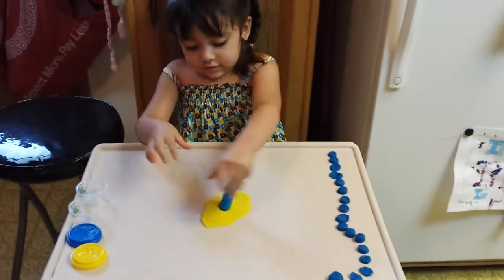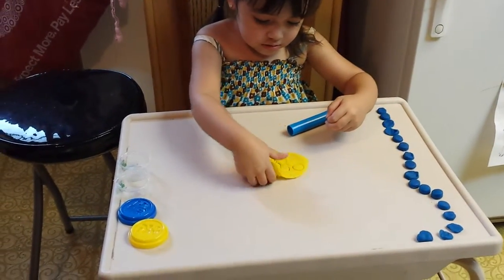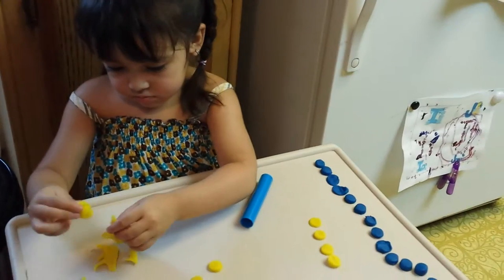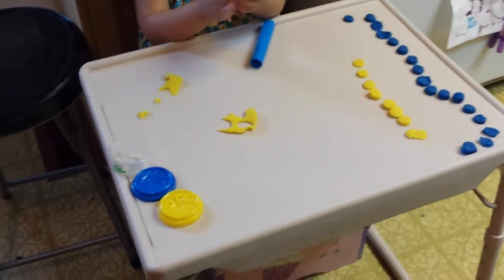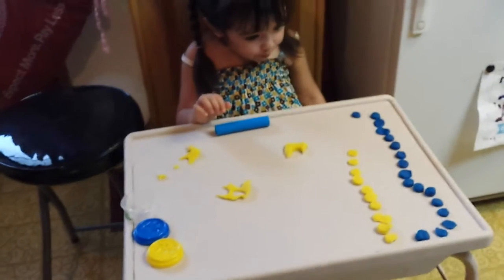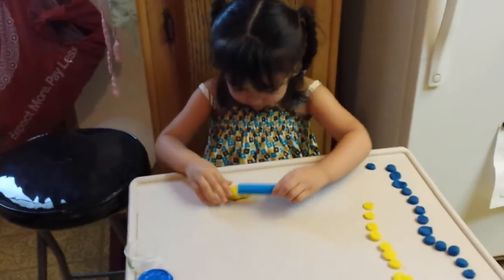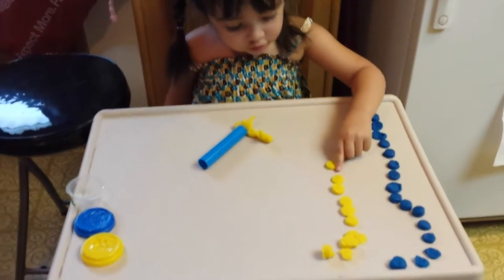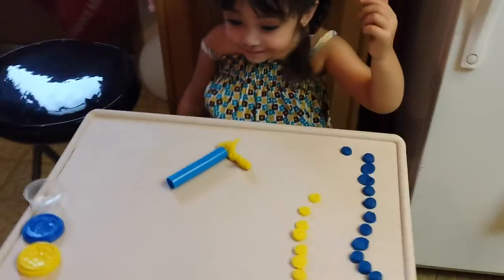Montessori fine motor skills using play dough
Montessori inspired fine motor skills and math activities.  My daughter is 2 years and 10 months and we are working on improving her pincer grasp and this is one fun way of strengthening it